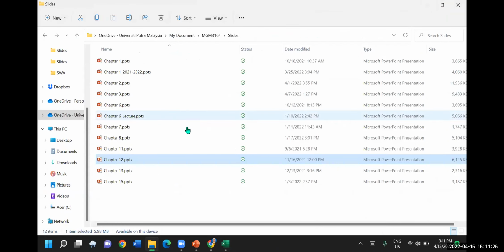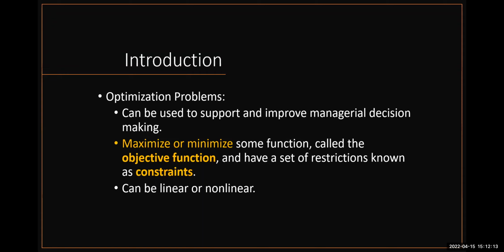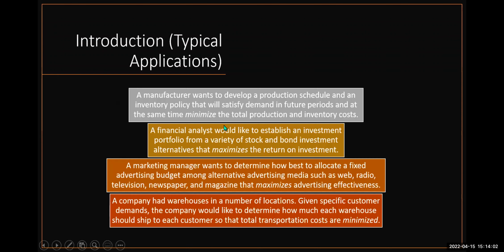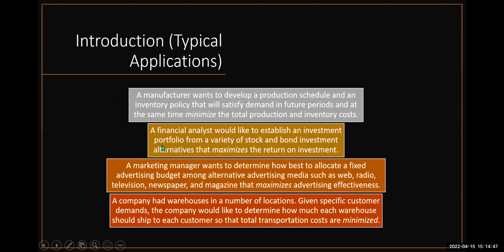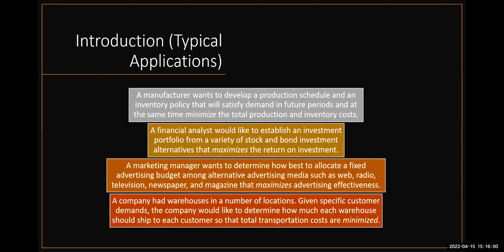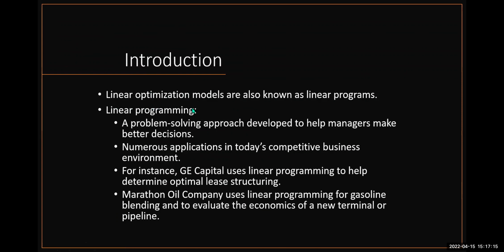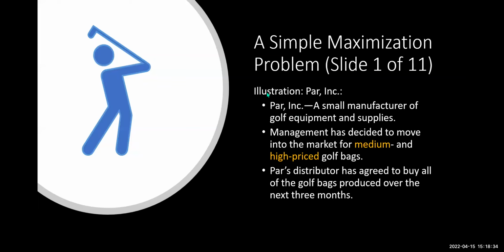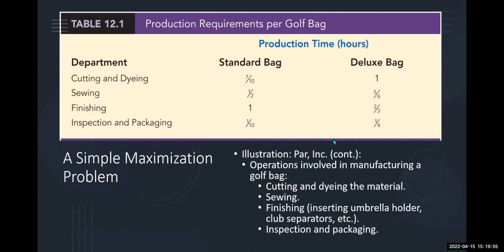Chapter 12 (Part 1)